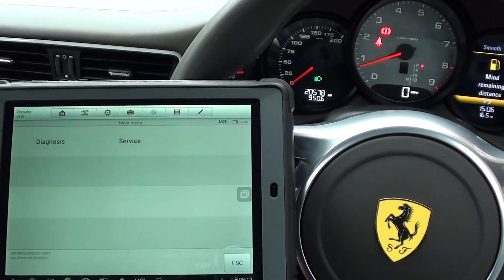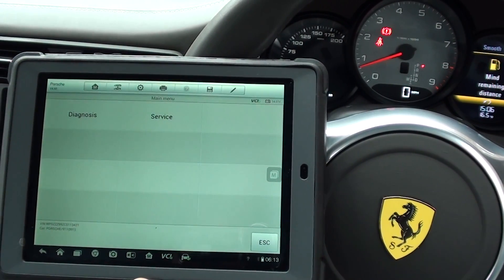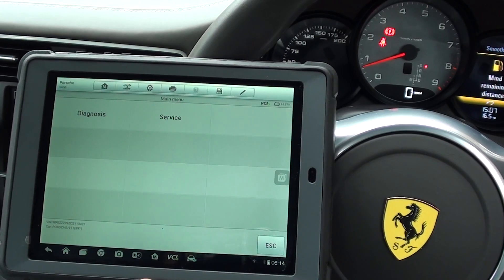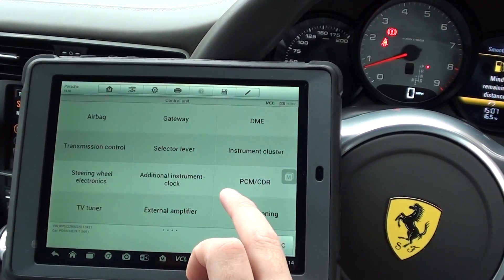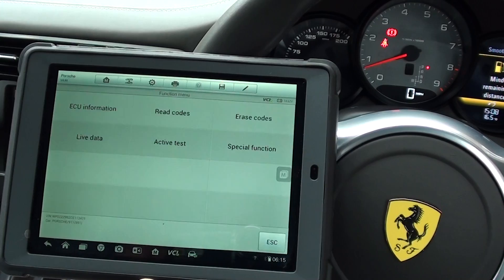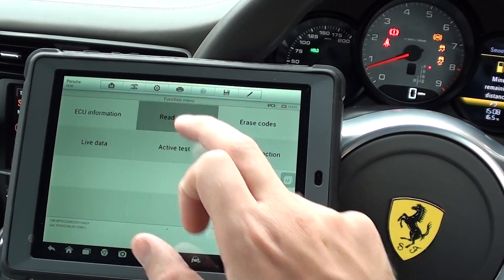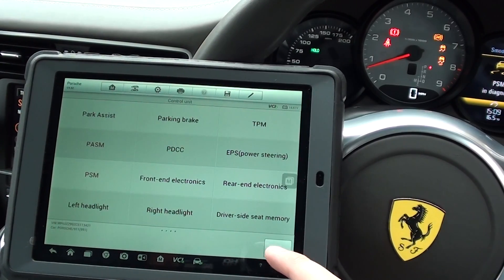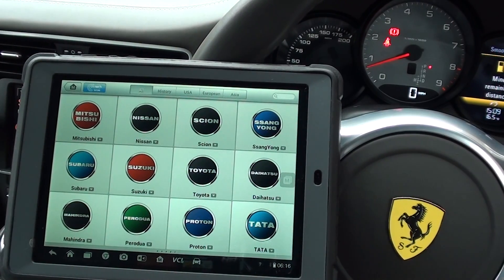Ferrari ABS Traction Light Diagnose & Reset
To diagnose a fault or warning light in your Ferrari you will need to use the MS905 kit as shown in this